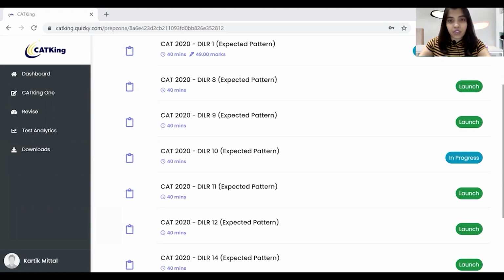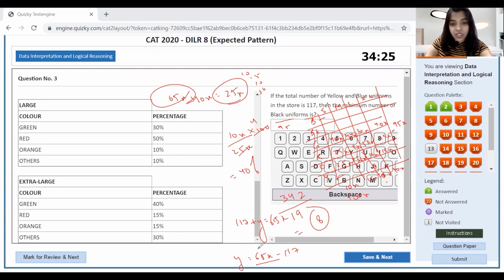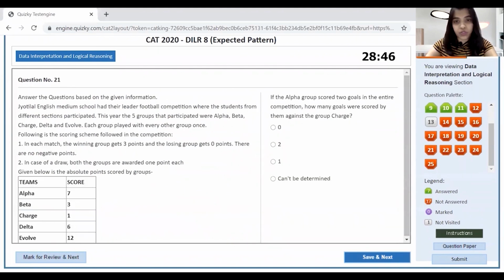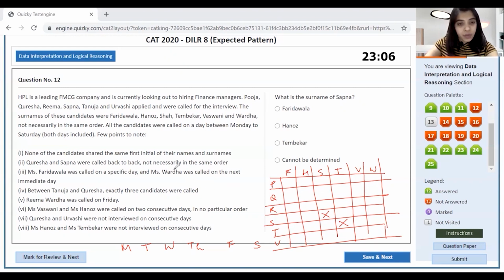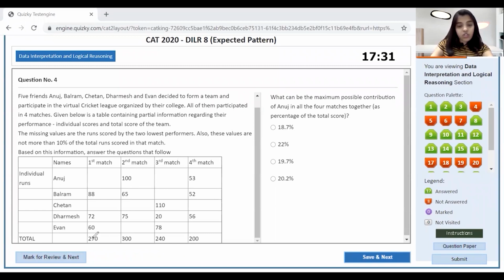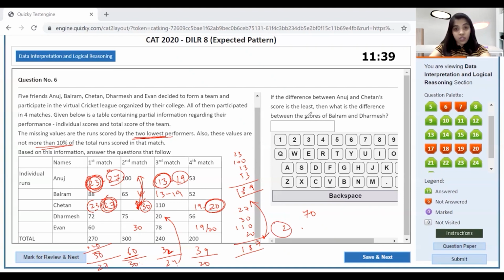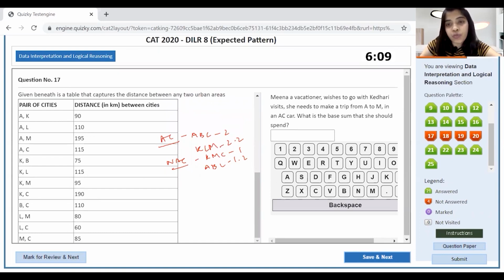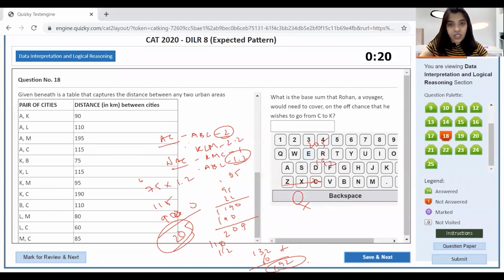Real CAT2021 RC 8 DILR Section Live Mock Taking Strategy ft Riya CAT 99.96%iler, FMS